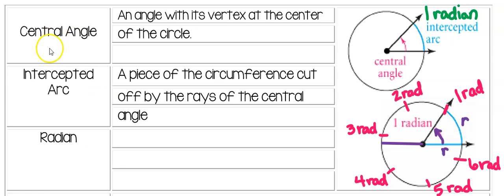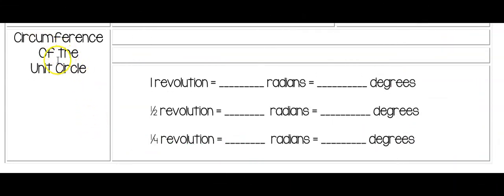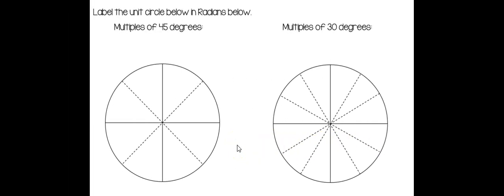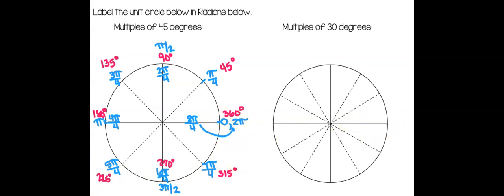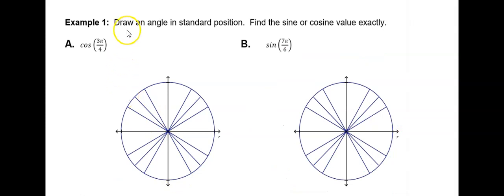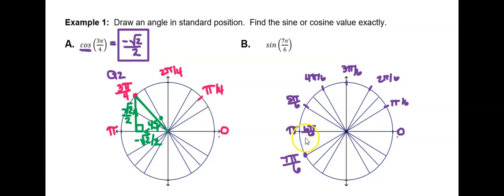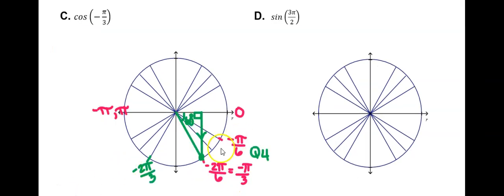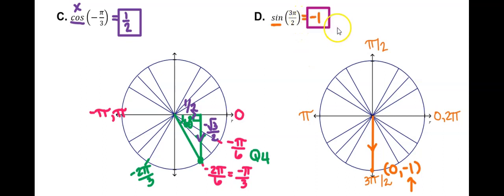Radians & the Unit Circle (Part 1)